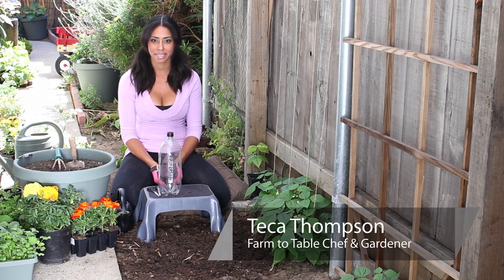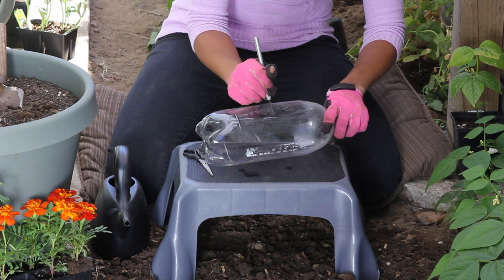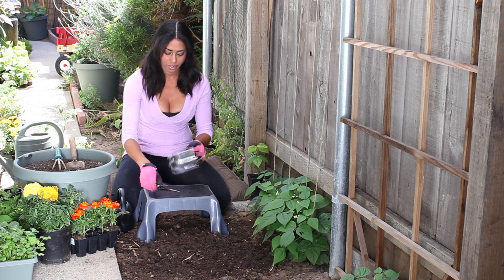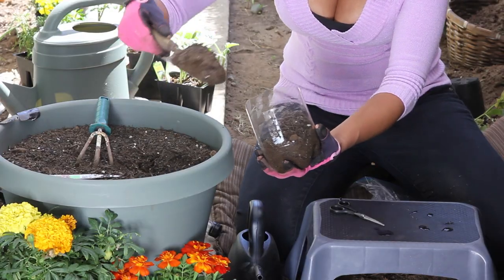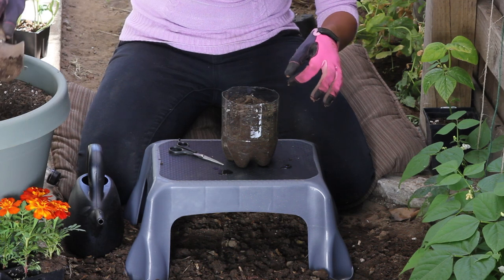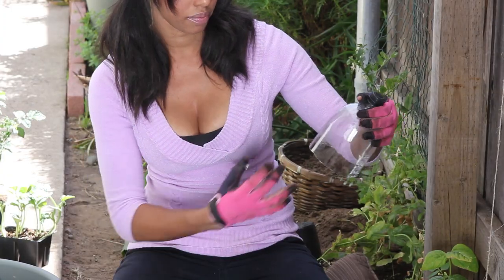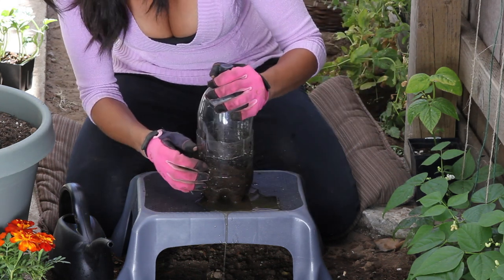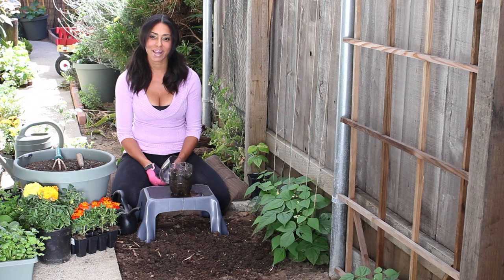How to Plant Seeds in a 2 Liter Bottle : The Chef's Garden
Planting seeds in a two liter bottle is a wonderful way to conserve space in your yard. Plant seeds in a two liter bottle with help from a classically-trained chef with experience in both world-class restaurants and private dining companies in this free video clip.

Series Description: How you will care for and maintain your garden will depend largely on exactly what it is you're trying to grow. Find out about gardening and get garden tips with help from a classically-trained chef with experience in both world-class restaurants and private dining companies in this free video series.